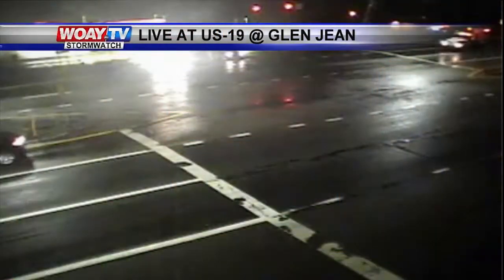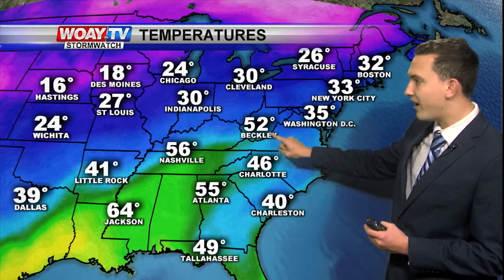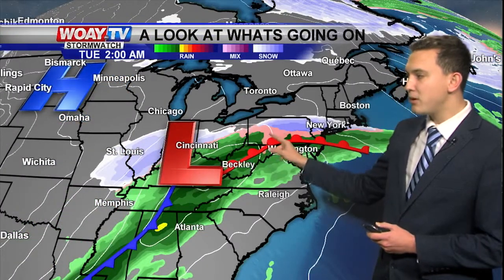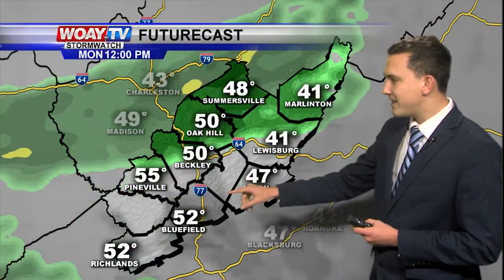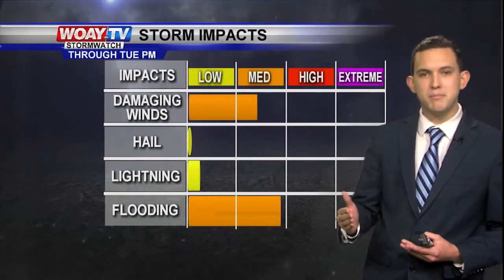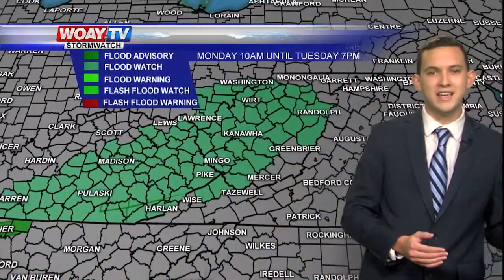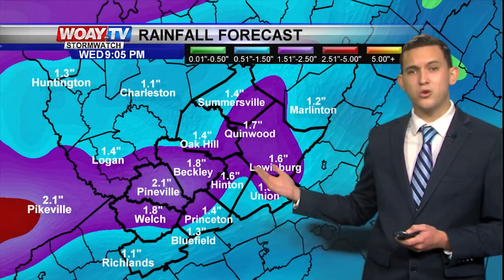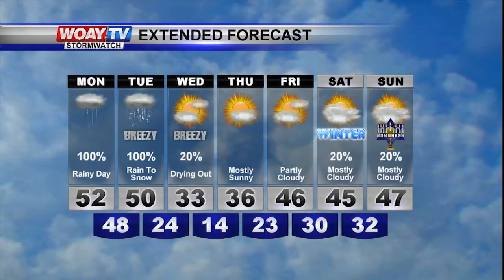December 16, 2019 Forecast